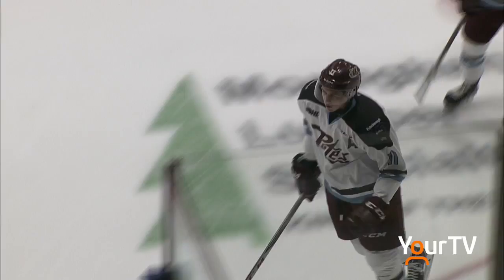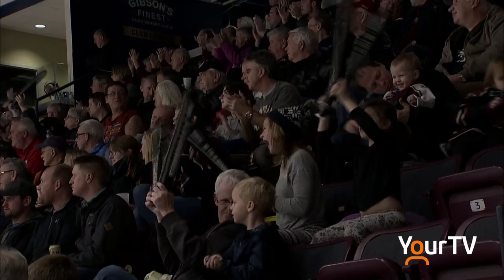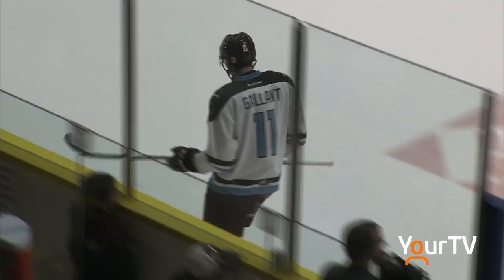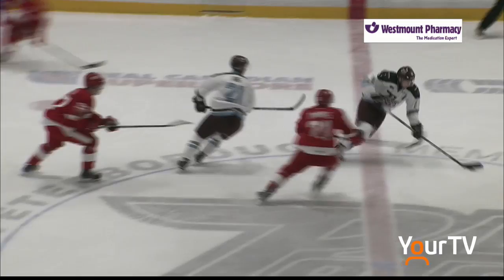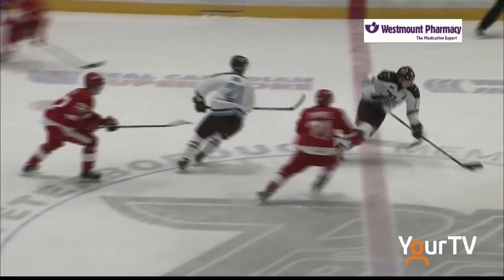Gallant makes good on his own Advice!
Petes forward Zach Gallant gives hockey players a little instruction on what makes up a good shot.  His short handed goal last night is a great example of what he means.